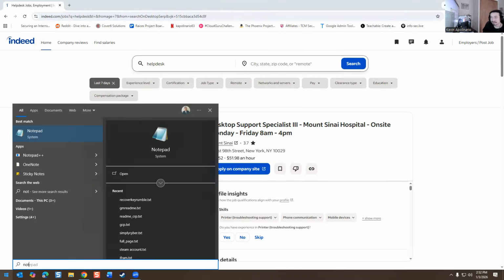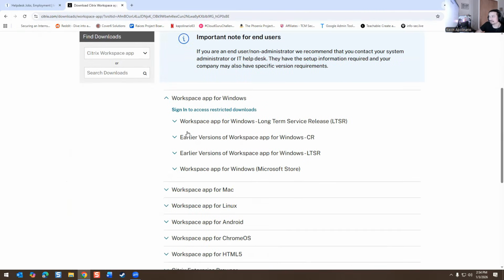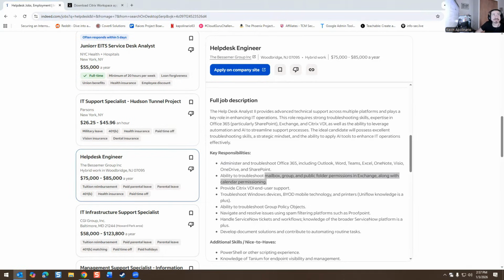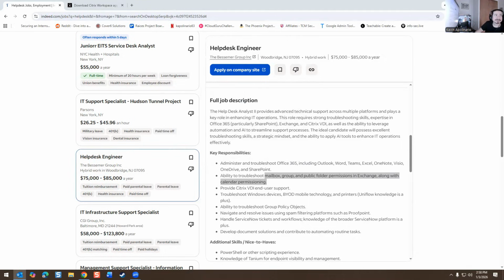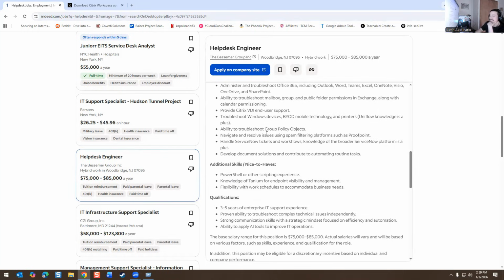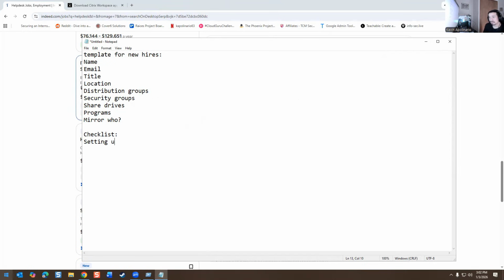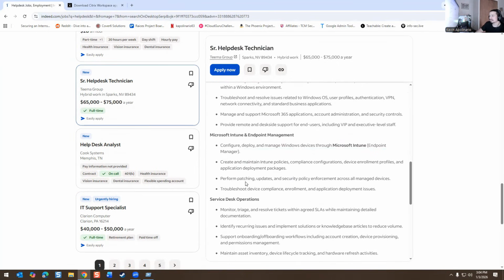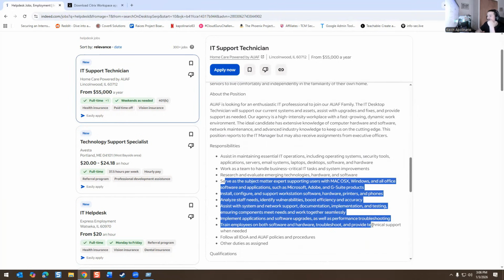IT: Looking at Helpdesk Jobs 2026 and Job posting